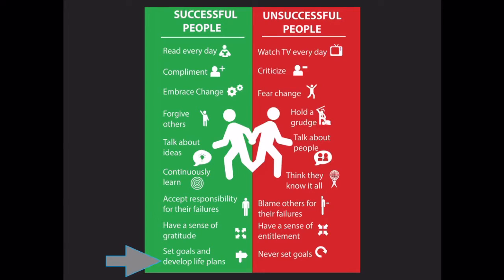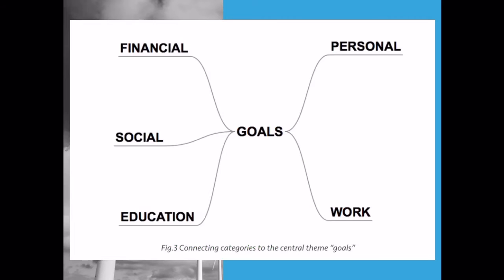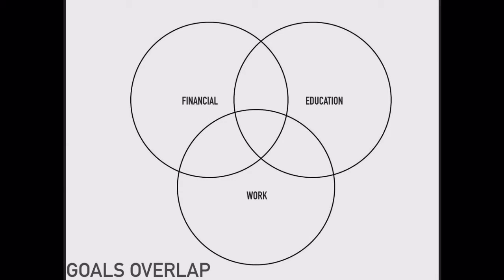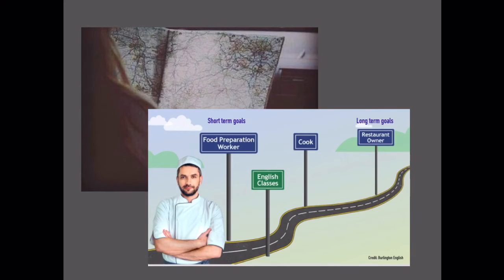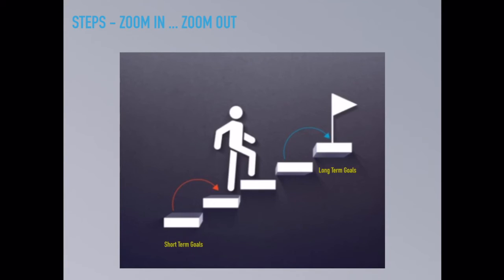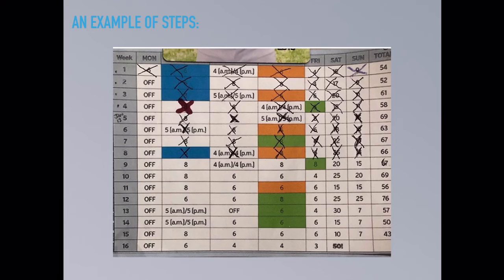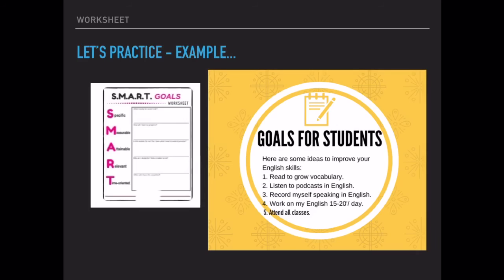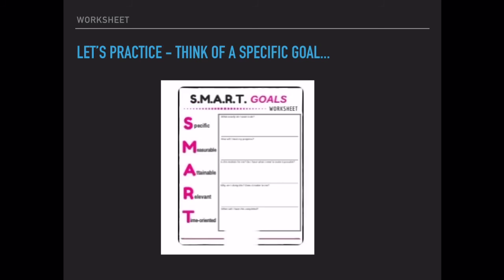Goal Setting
Learn how to make SMART goals.  SMART goals are specific, measurable, attainable, relevant, and timely.  Get a piece of paper and something to write with to practice setting a goal.  ✍🏼 Click here for a copy of the SMART Goals worksheet